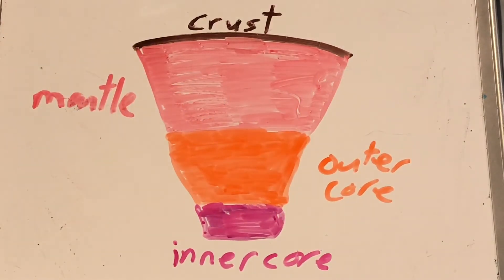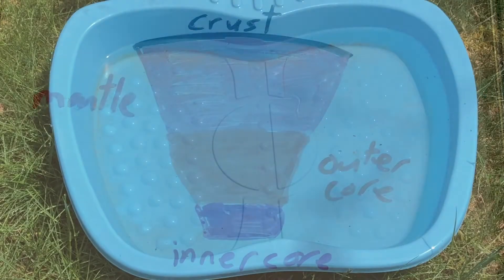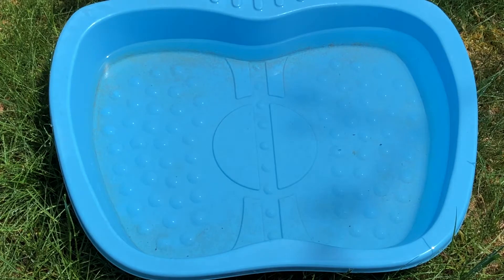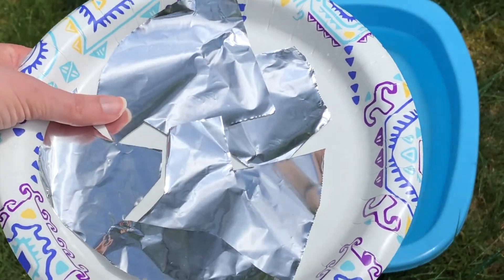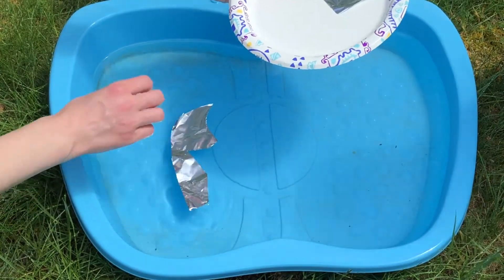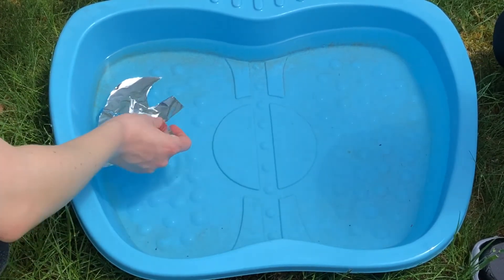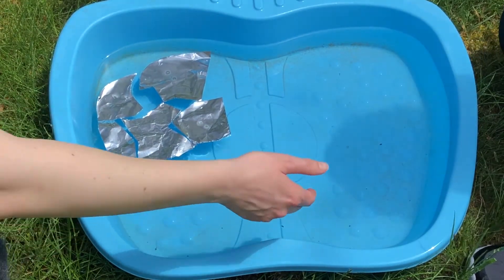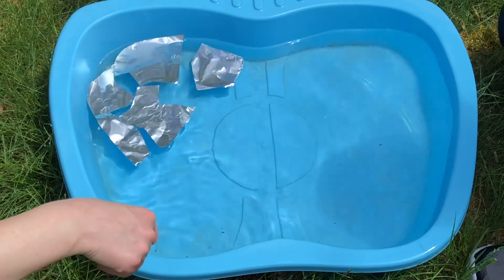Discovery at Home: Simulating Plate Tectonics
Michelle shows how you can model tectonic plates floating on the Earth's mantle with common household items and how to demonstrate the different types of plate boundaries.